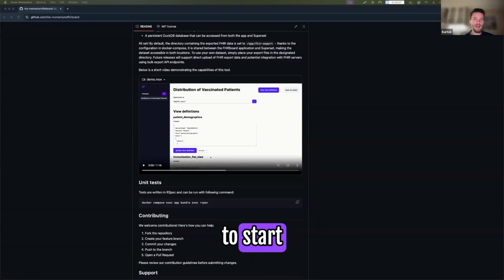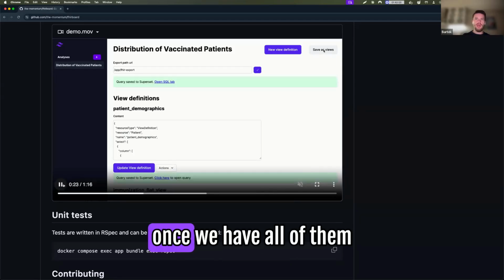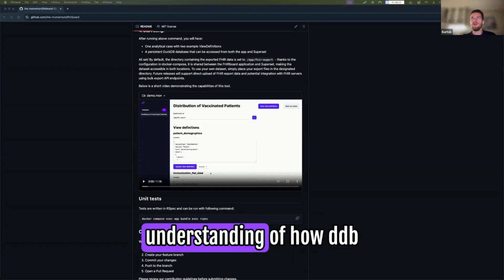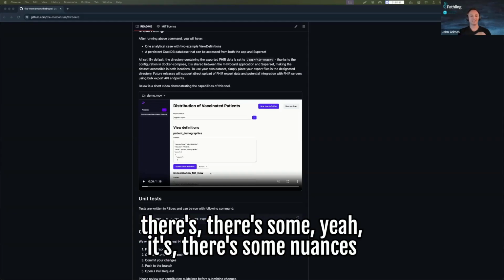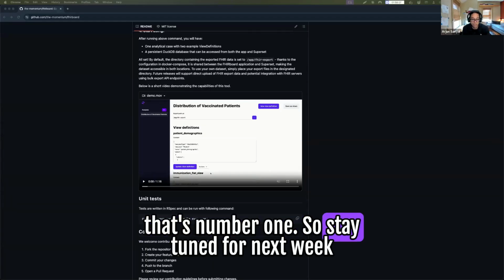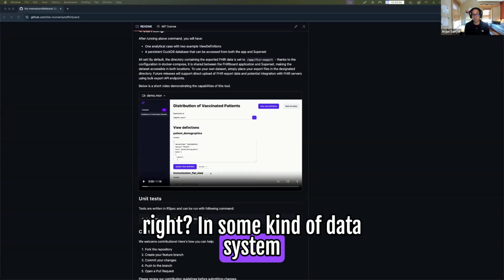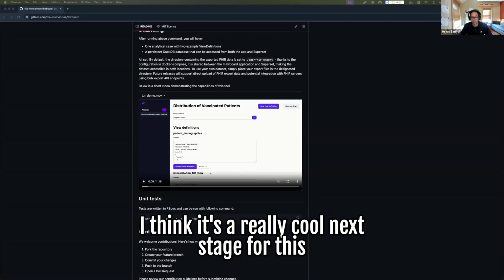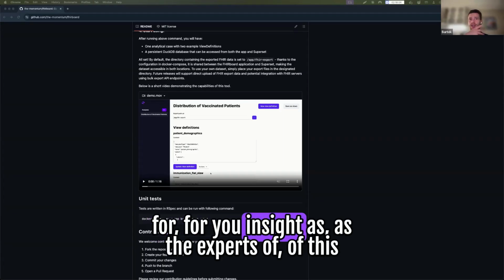SQL on FHIR WG Meeting | April 08 2025